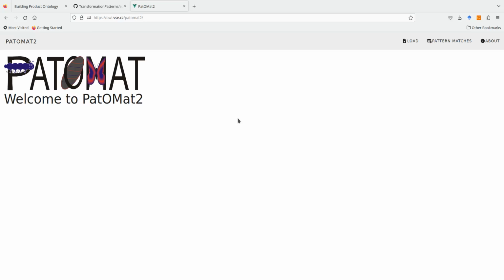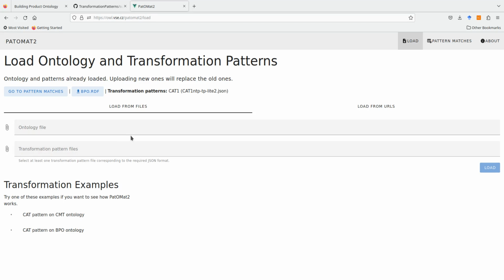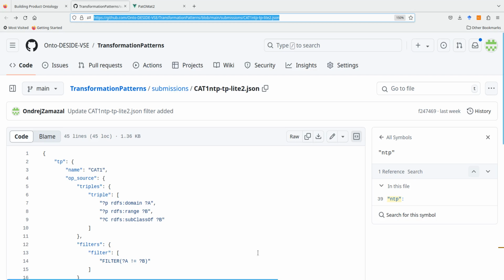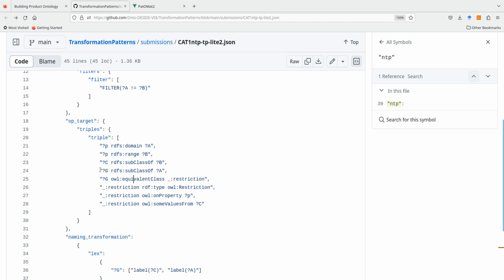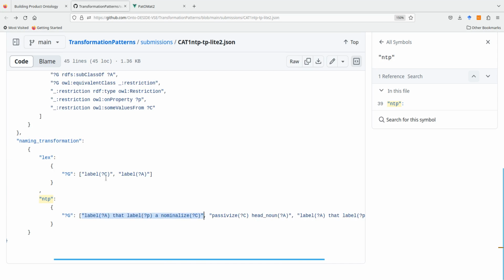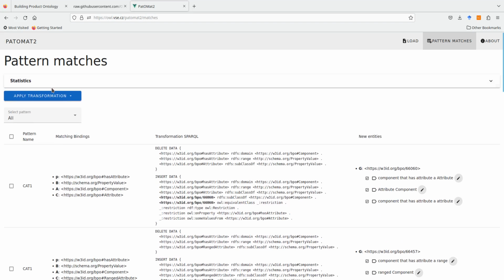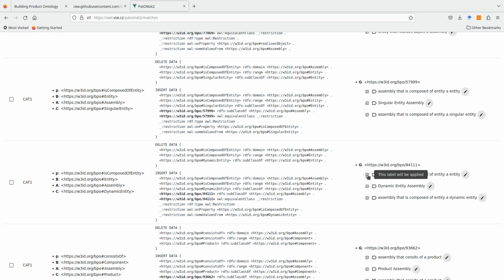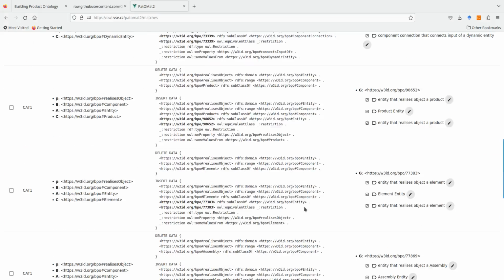Screencast for PatOMat2 (EKAW2024-demo)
Supplementary material for PatOMat2: A Tool for Pattern-Based Ontology
Transformation using SPARQL - EKAW 2024 demo paper submission (shorter version)